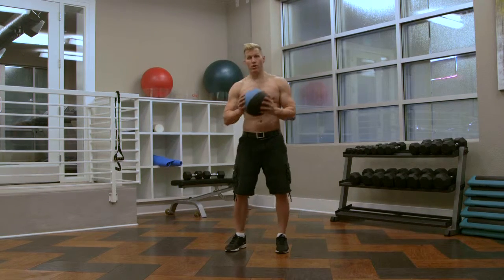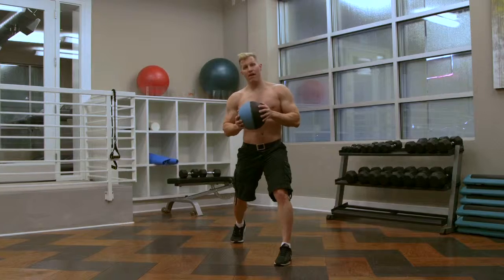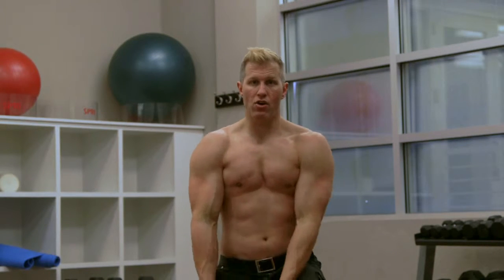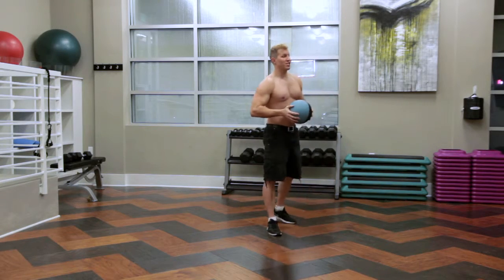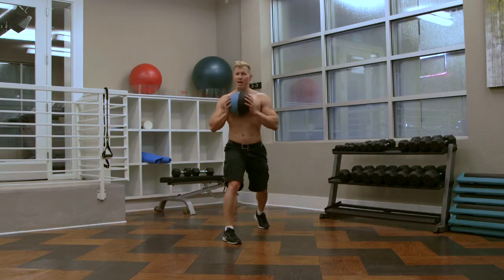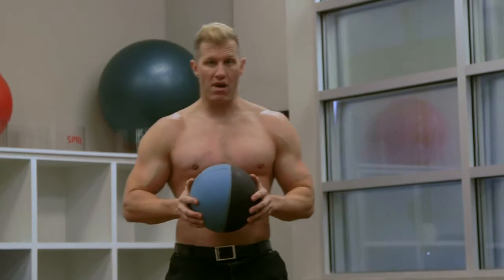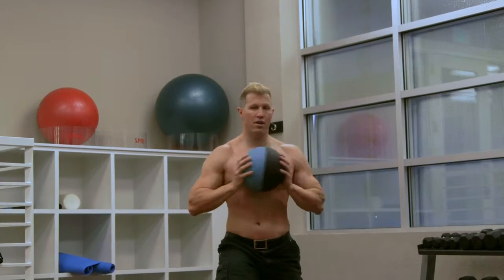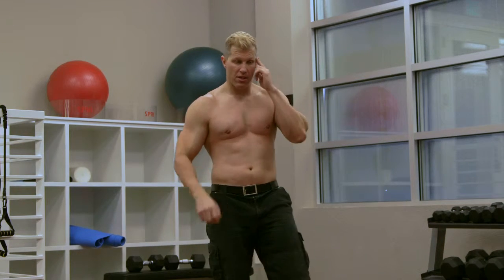Rogue Workouts-CM Lunge Bicep Curl with a Twist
Rogue Workouts
Here's a compound movement for the Super Spy workout. When I demo this I keep almost lunging before curl don't do that. Also I wanted to show some medicine balls stuff, it'll also work with a barbell.